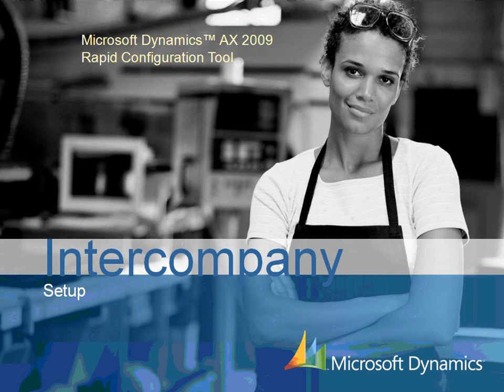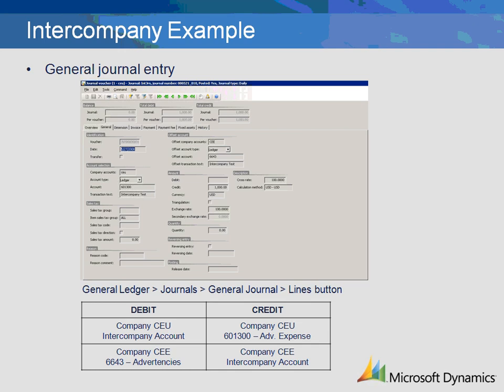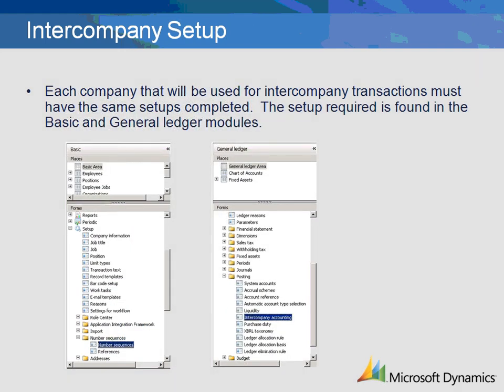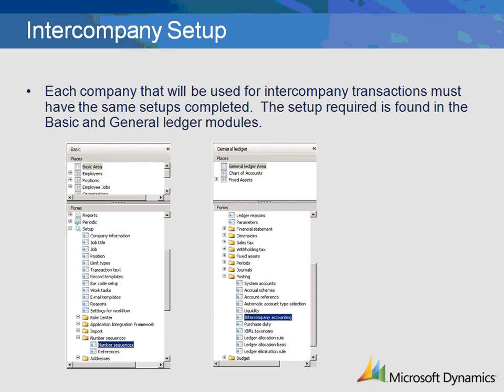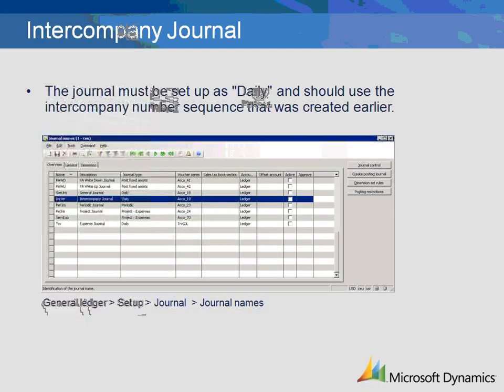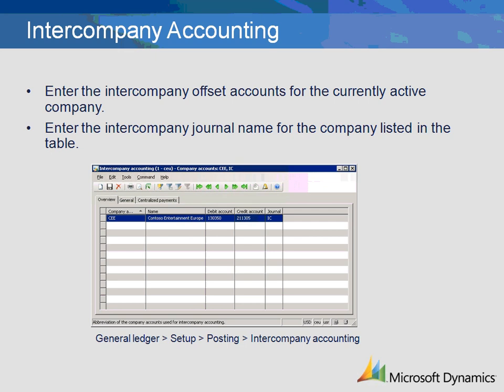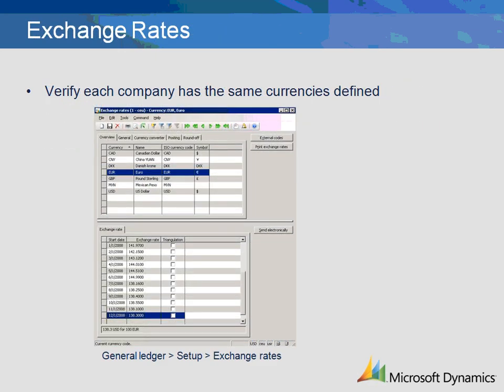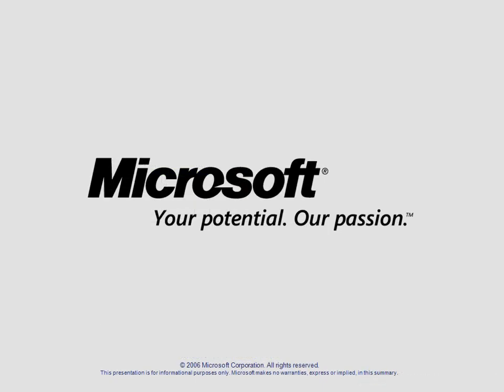Dynamics AX 2009 Intercompany Setup